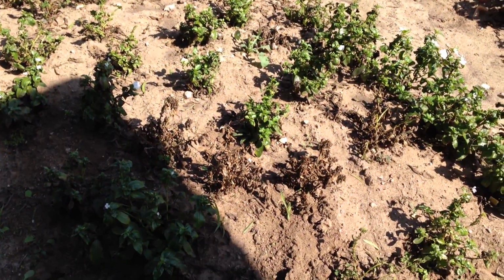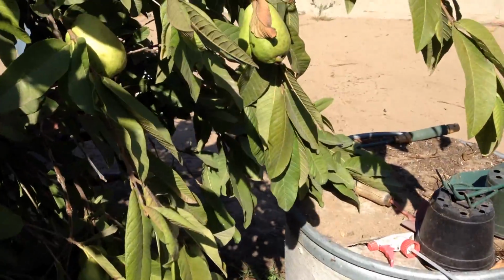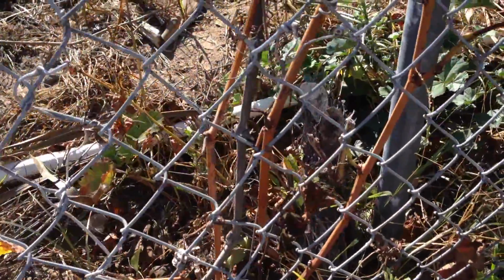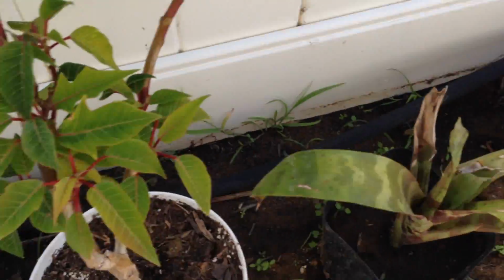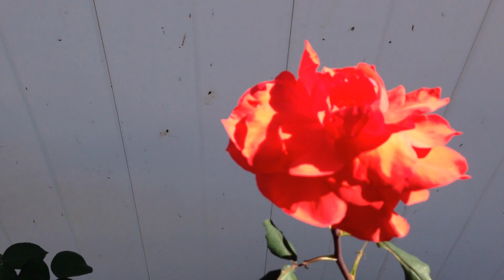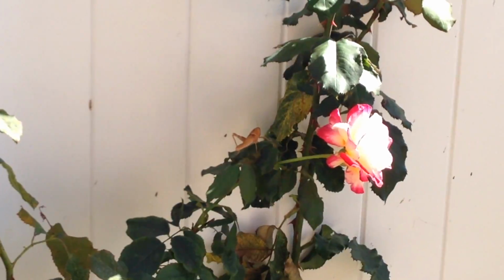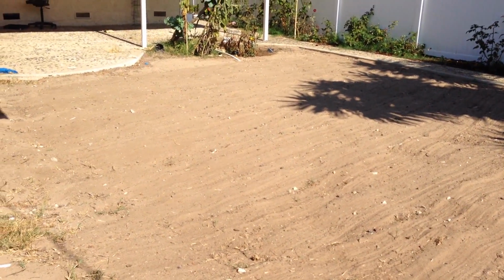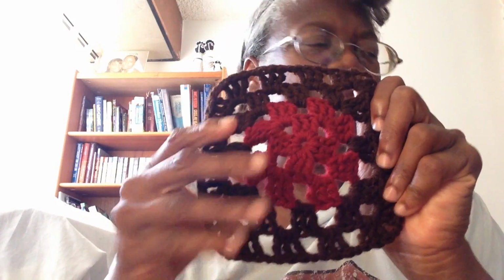The Garden October 12, 2014 and My new project